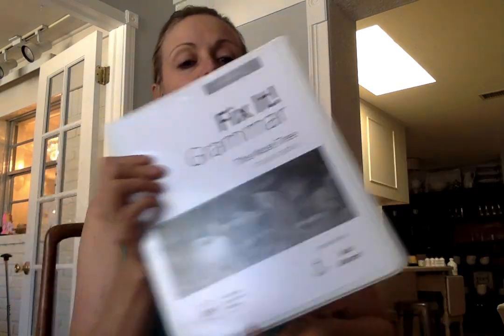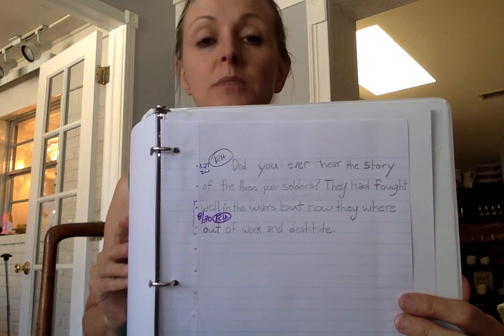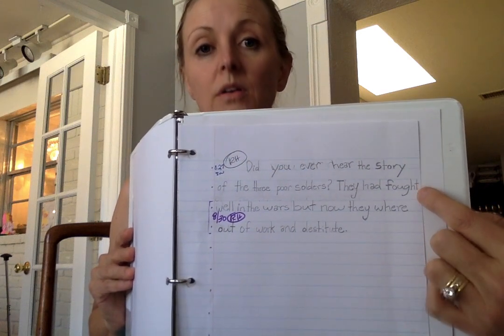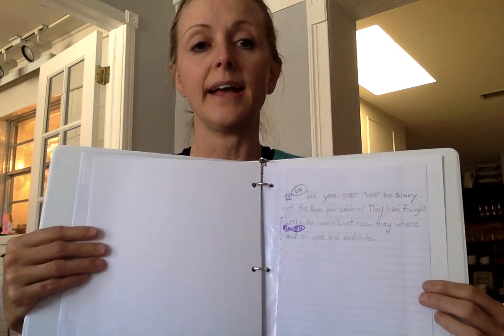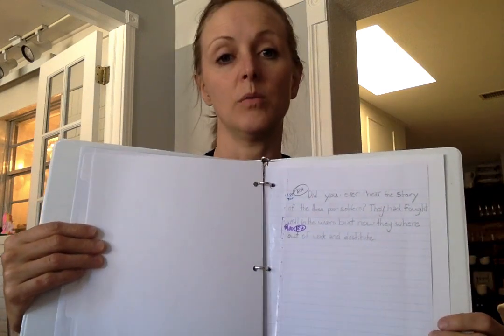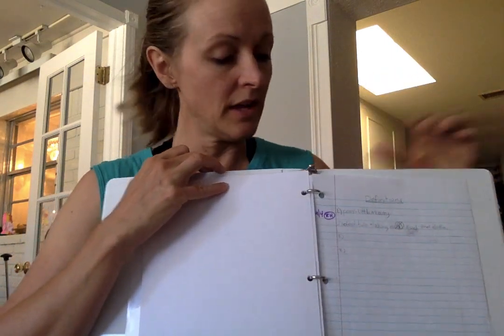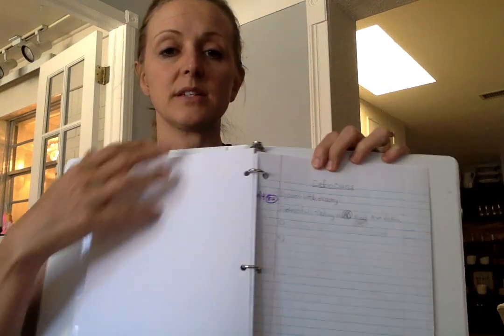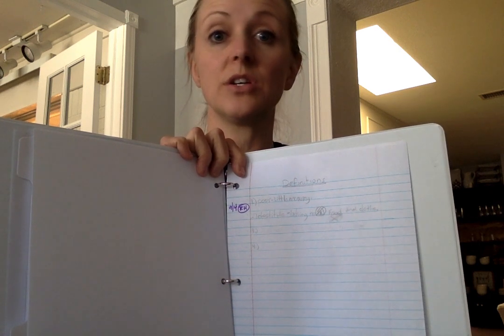Fix It "How To" Video